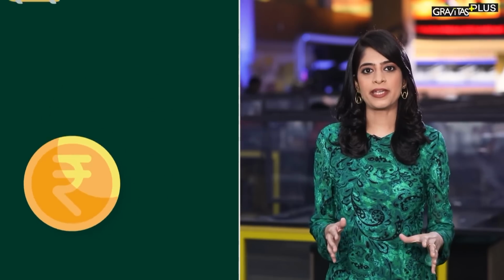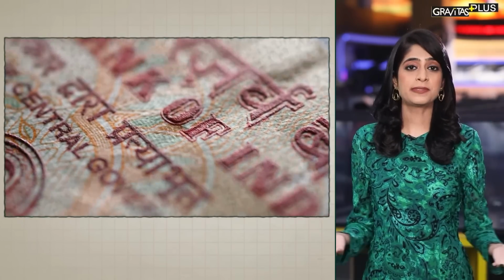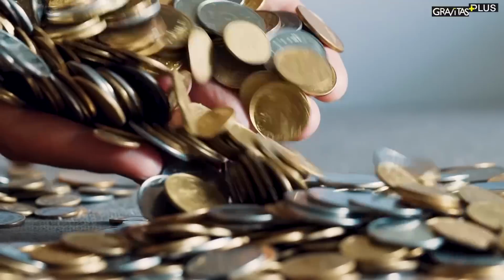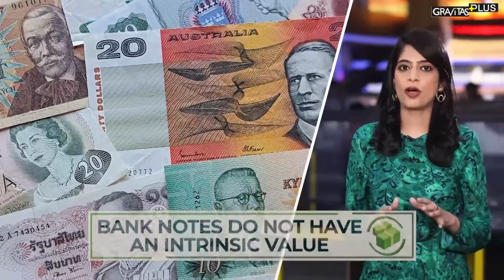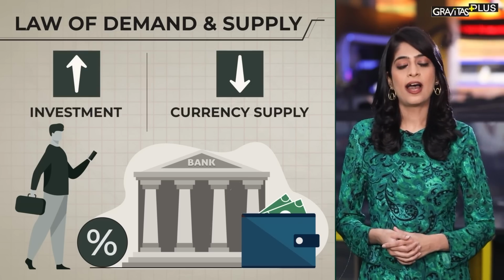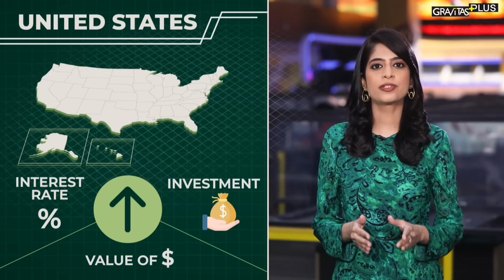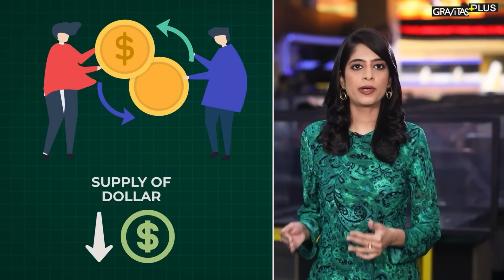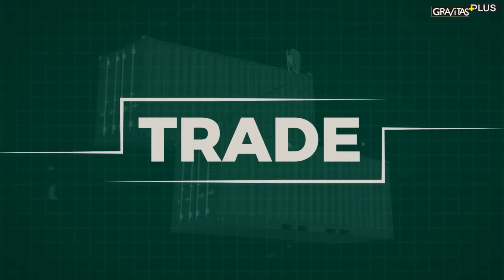Gravitas Plus: Who decides the value of your currency? Find out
Who decides the value of your currency? Why is it that one day the value of Rupee rises and the next day it falls again? Why is the value of Rupee dependent on U.S. Dollar? Molly Gambhir tells you.